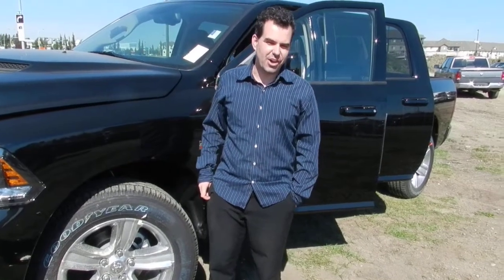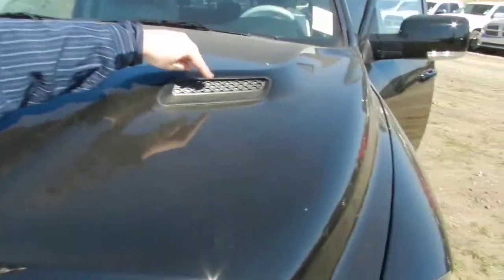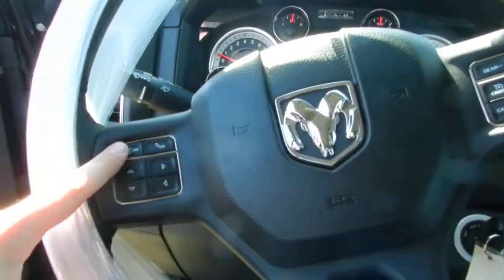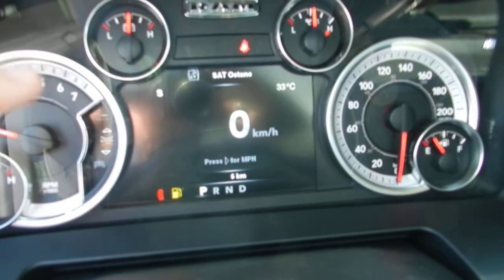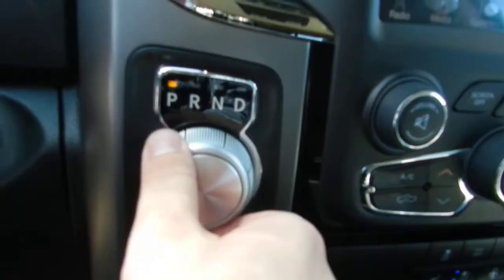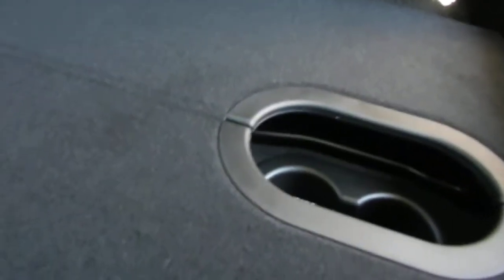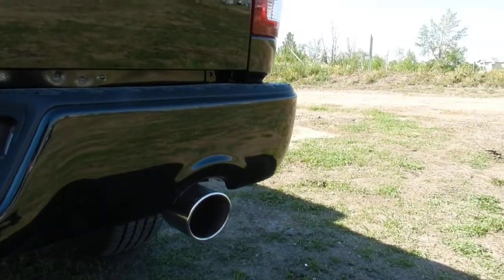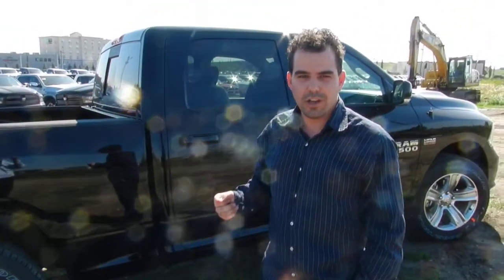2014 Dodge Ram 1500 Sport | Londonderry Dodge | Edmonton Dealerships